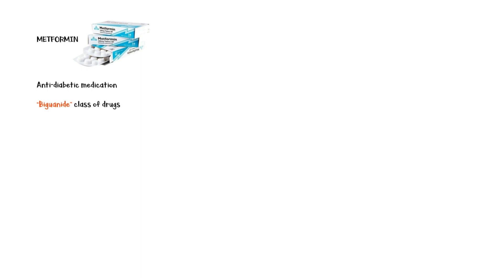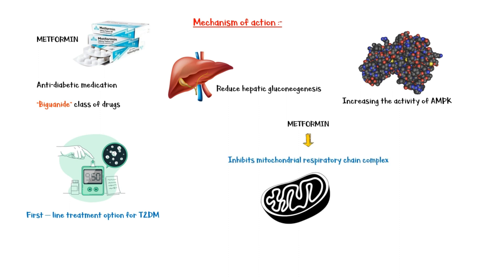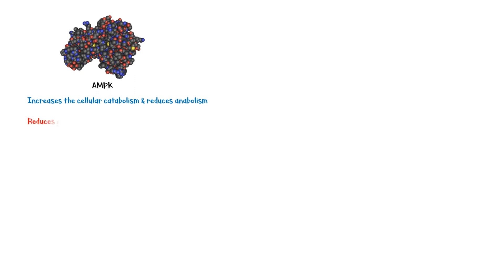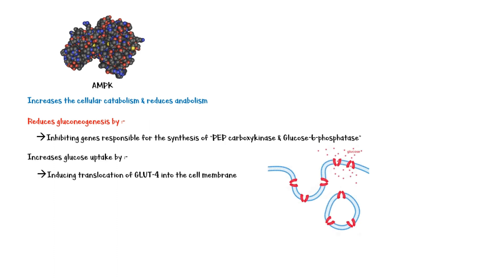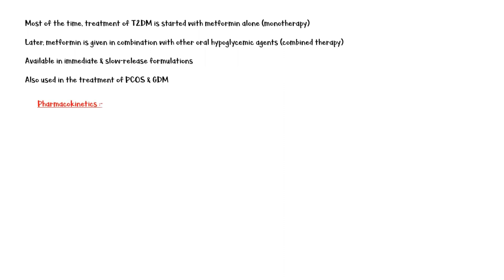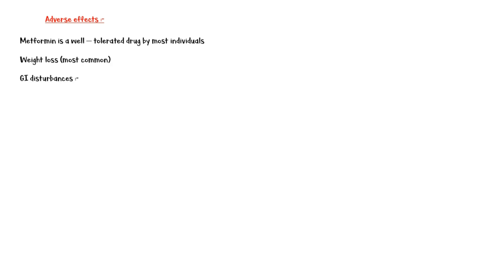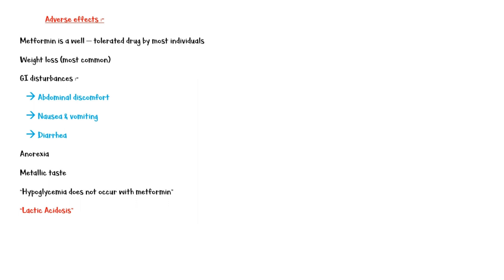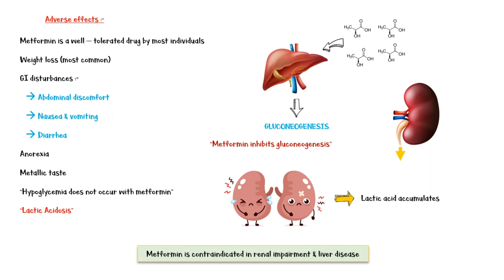Metformin - Uses, Mechanism Of Action, Adverse Effects & Contraindications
Metformin is an anti diabetic medication, belonging to the biguanide class of drugs. It is the first line treatment option for people with type two diabetes mellitus. Its major mechanism of action is to reduce hepatic gluconeogenesis by increasing the activity of an enzyme called Adenosine mono phosphate activated protein kinase, or AMPK for short. Following administration, metformin inhibits the mitochondrial respiratory chain complex in the cells, leading to decreased ATP levels, which is the main stimulus for activating AMPK.
AMPK is a key regulator of energy homeostasis within the cells. Activation of this enzyme increases the overall cellular catabolism, and reduces anabolism. It reduces hepatic gluconeogenesis by inhibiting the genes responsible for the synthesis of P E P carboxy kinase, and glucose 6 phosphatase, which are key enzymes of the gluconeogenesis pathway. It also increases the glucose uptake in the peripheral tissues by inducing translocation of GLUT 4 in to the cell membrane. In addition, AMPK increases fatty acid oxidation; decreases glycogen, protein, fatty acid, and cholesterol synthesis; decreases intestinal absorption of glucose; and reduces LDL cholesterol levels, while increasing HDL cholesterol. This reduces the cardiovascular disease risk in type 2 diabetic patients.
Most of the time, treatment of type 2 diabetes is started with metformin alone. However, if the patient is not responding well to mono therapy, metformin can be given in combination with other oral hypoglycemics, or insulin. It is available in immediate and slow release formulations, and is also indicated for the treatment of poly cystic ovarian syndrome and gestational diabetes. Considering pharmacokinetics of the drug, metformin has a 50 to 60% oral bio availability. And has a very low plasma protein binding. Duration of action is around 6 to 8 hours. Metformin is not metabolized by the liver. Therefore, it is excreted unchanged via kidneys by tubular secretion. For this reason, metformin is contraindicated in renal failure.
Finally let’s see some common adverse effects of metformin. This medication is usually well tolerated by most individuals. Weight loss is the most common adverse effect. Gastro intestinal disturbances such as abdominal discomfort; nausea and vomiting; and diarrhea may occur in some individuals. In addition, anorexia; and metallic taste are some other adverse effects. Hypo glycemia does not occur with metformin. Lactic acidosis is a rare, but serious adverse effect of metformin, especially in patients with hepatic and renal failure. Lactic acid is a product of anerobic respiration of the cells. Usually, this lactic acid is taken up by the liver, and utilized in the process of gluconeogenesis. However, as metformin inhibits gluconeogenesis, excess lactic acid is mainly excreted by the kidneys. If an individual with renal impairment takes metformin, lactic acid tends to accumulate in blood, causing serious complications. Therefore, metformin is contra indicated in patients with liver disease and renal failure.